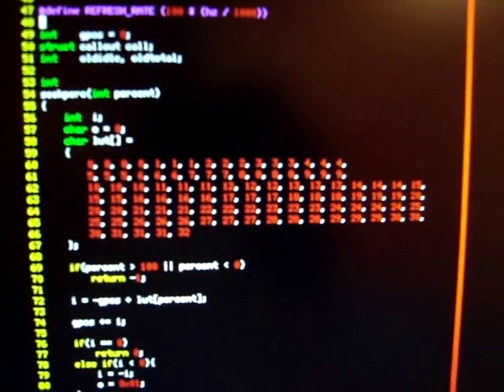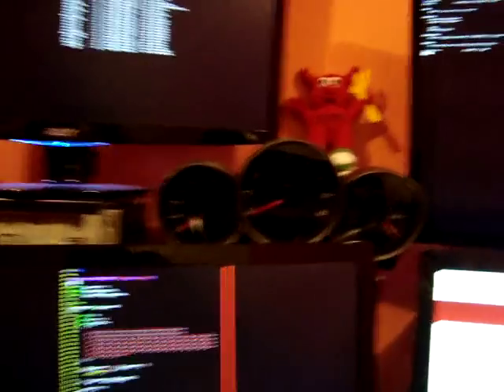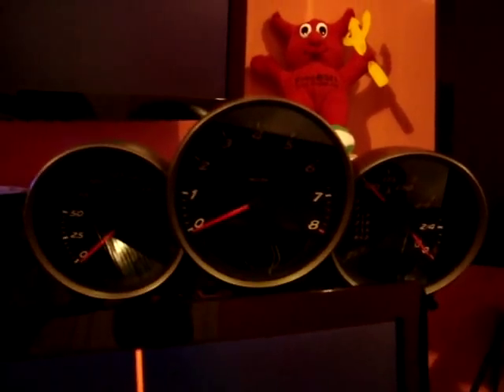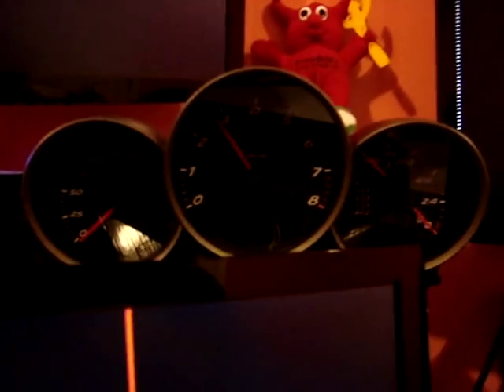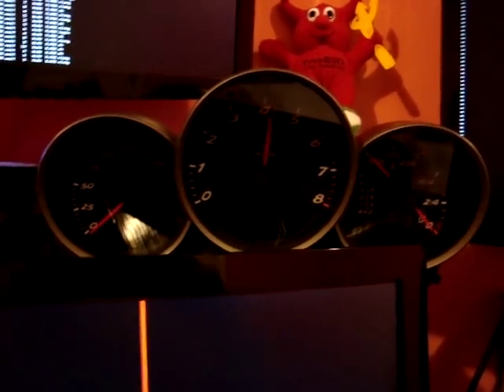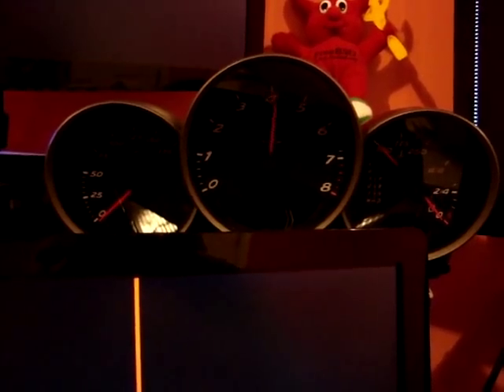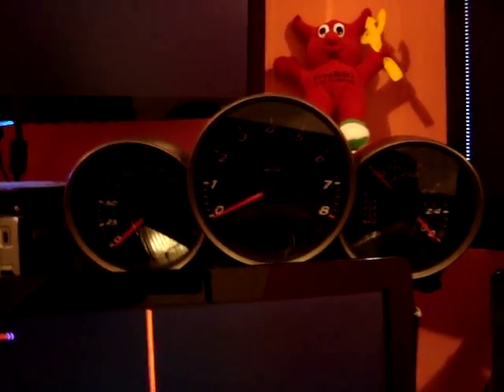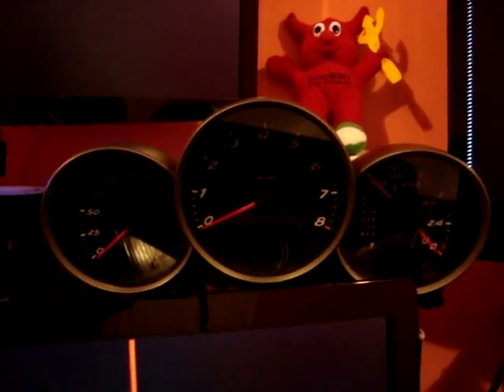Porsche Instrument Cluster CPU Monitor (RC1)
Made a lot more progress. Now it actually displays the CPU usage!

Specs:

FreeBSD kernel module with 100ms refresh intervals
Serial port bit banging for running the motor

Coming soon:

Lights, and more dials showing more info (RAM usage, temp, etc)